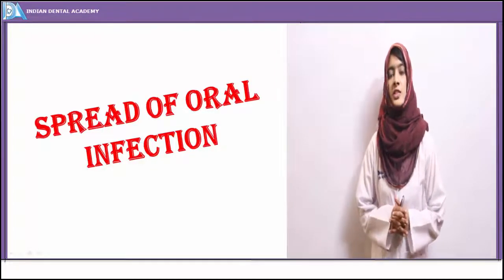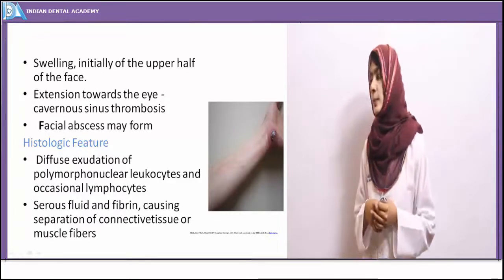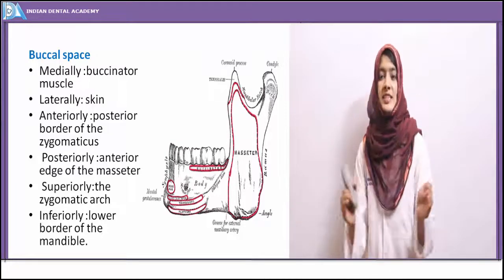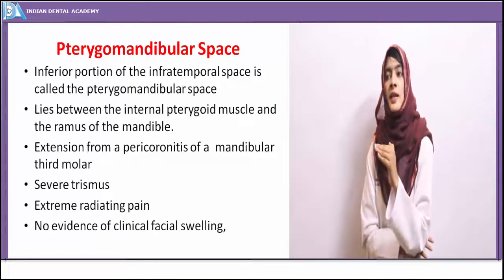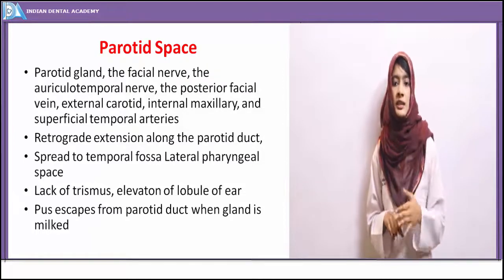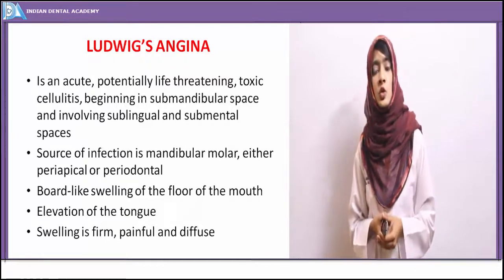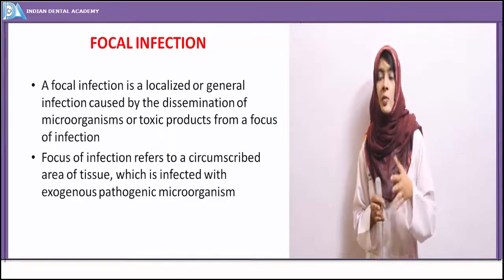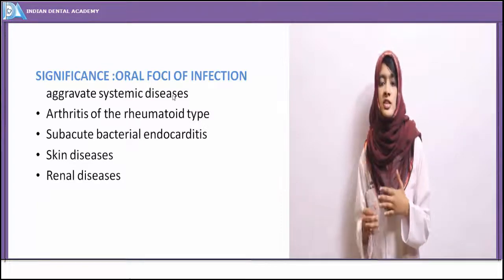Oral infections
Periodontics.